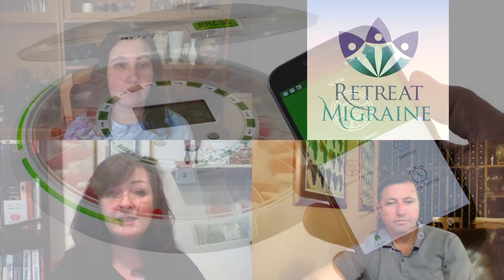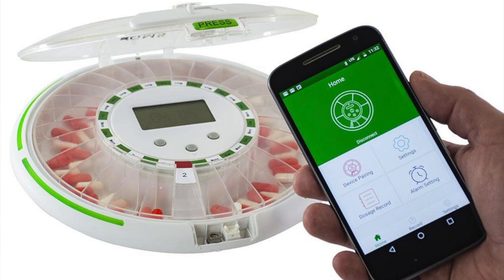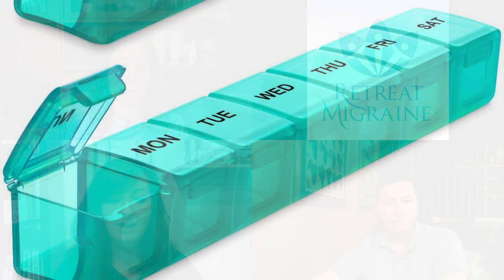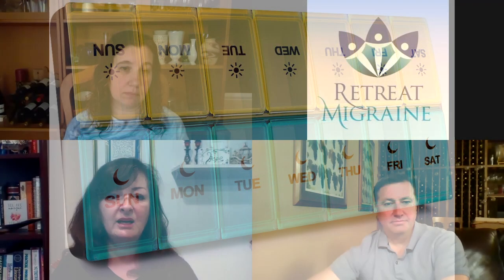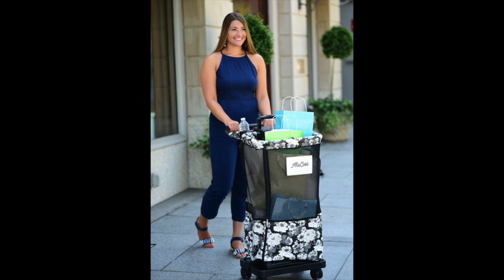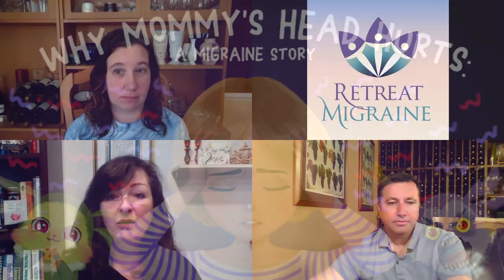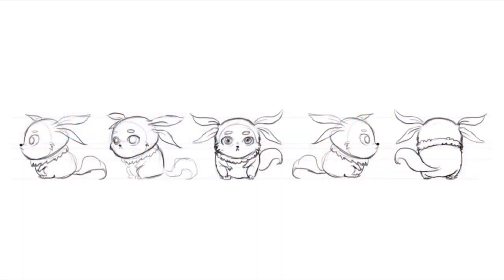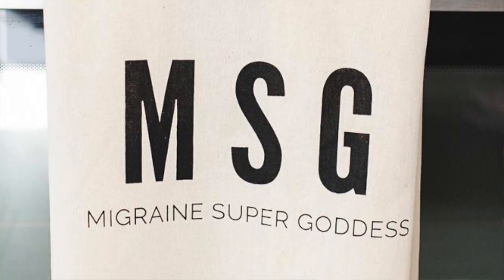Accessories for Migraine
The RetreatMigraine 2020 team talks about migraine accessories that can help with pain management during migraine attacks. No product helps all people with migraine, but every product seems to help someone.